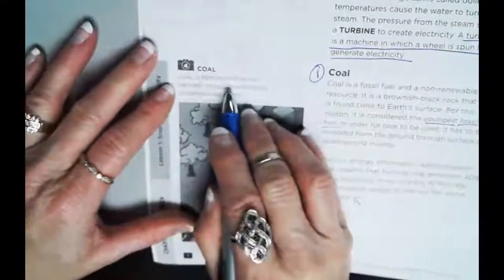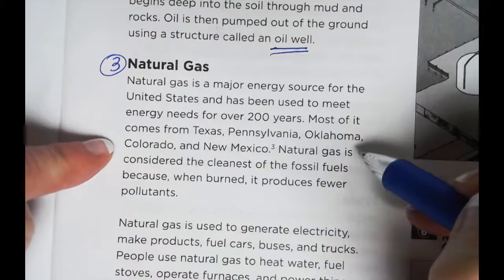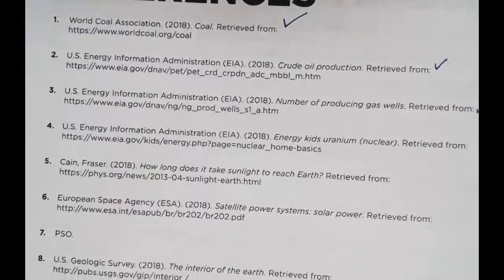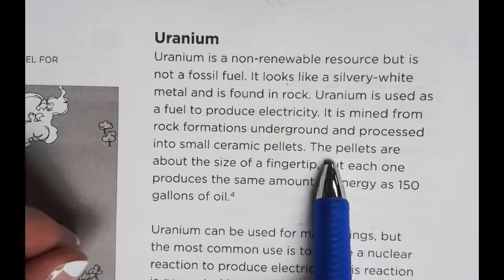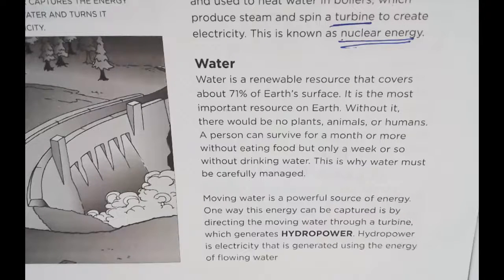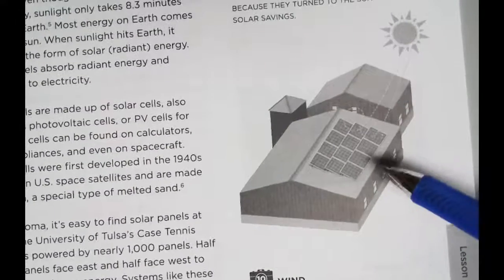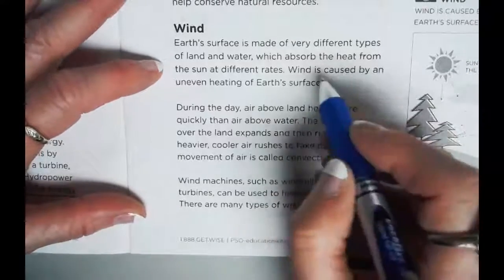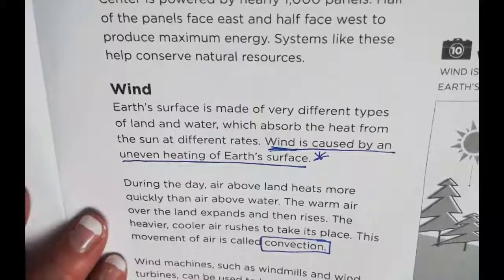December 1 Classwork